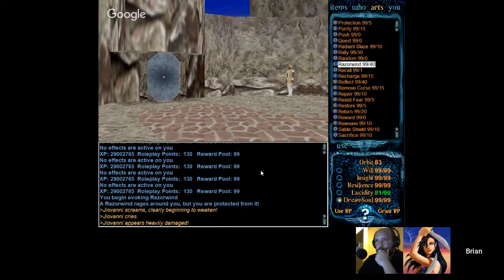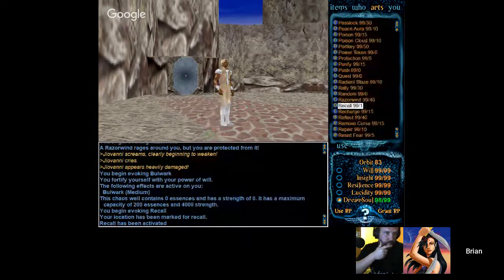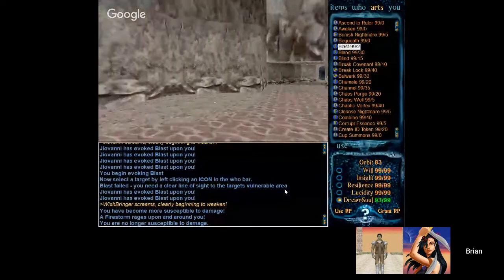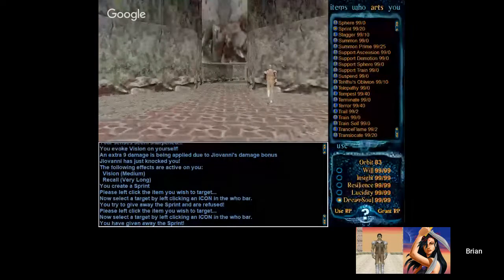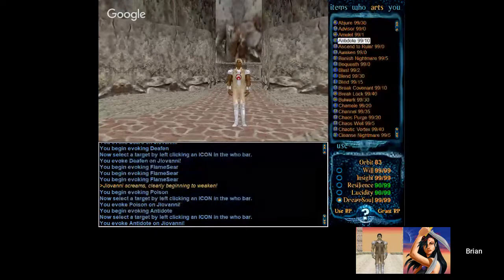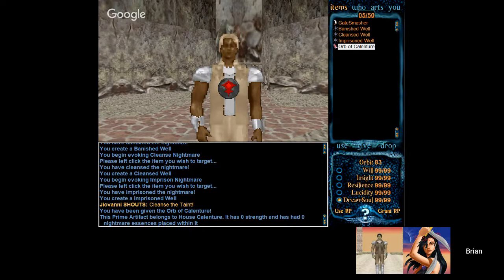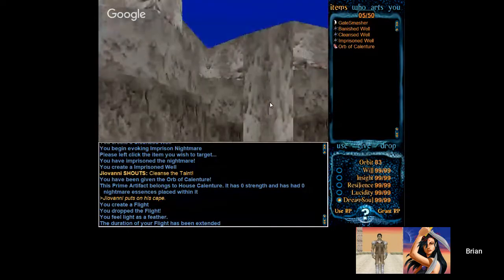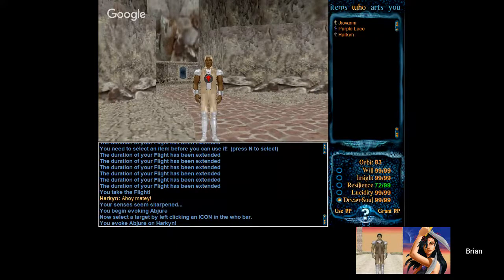Underlight - Live walk through 3.6 with Wishbringer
Nothing would be possible without the coders who work tirelessly to keep this code built, updated, added, and installed MACOBAS,

Special thanks yo all of them